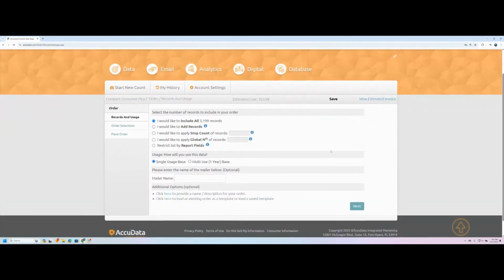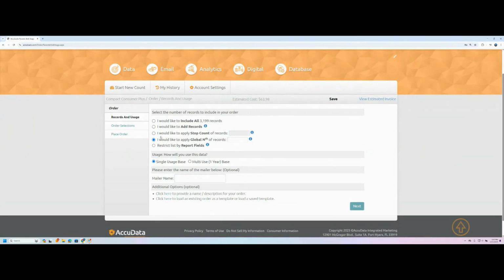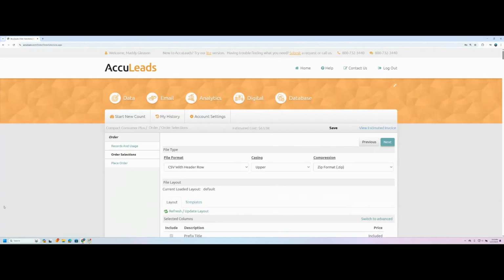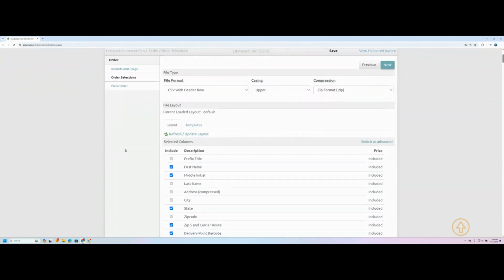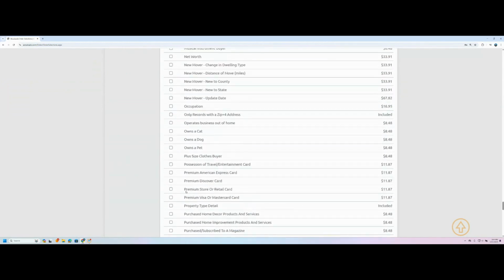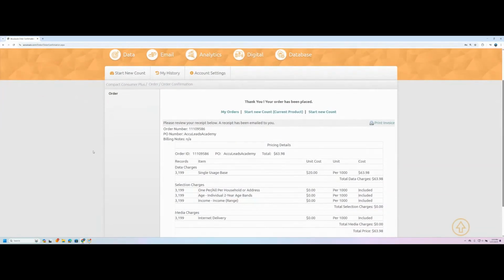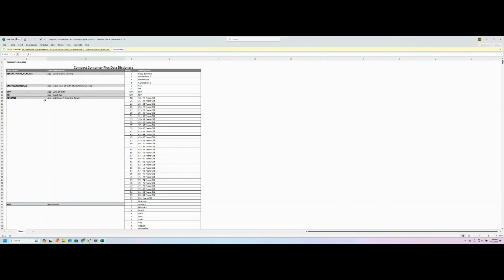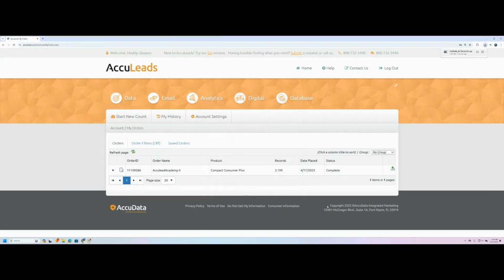AccuLeads Academy: How to Place an Order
In this 7-minute tutorial, our Marketing Coordinator, Maddy Gleason, will explain how to place an order on AccuLeads.